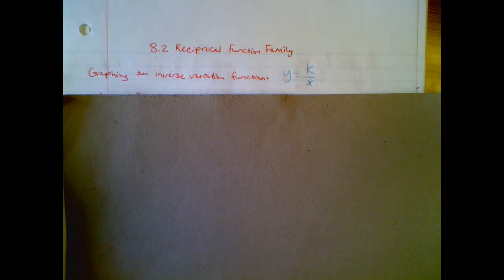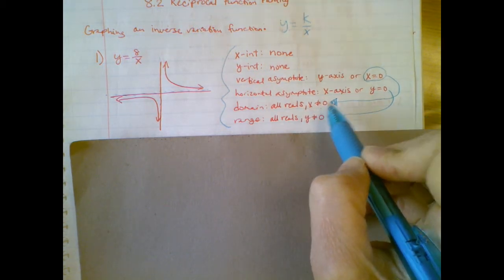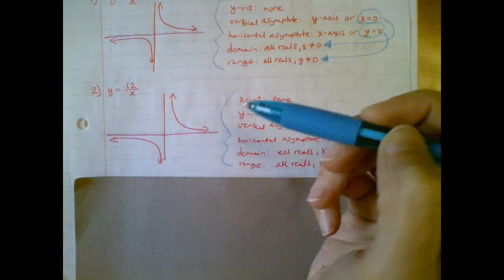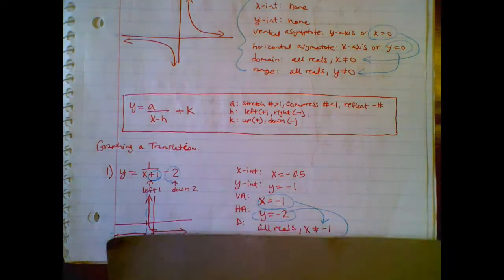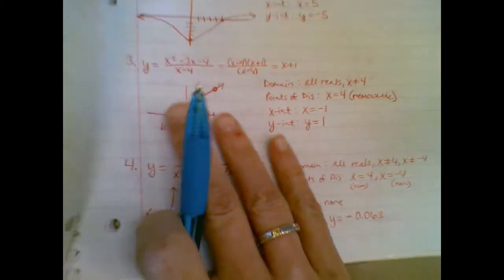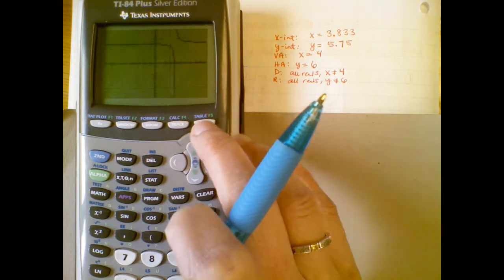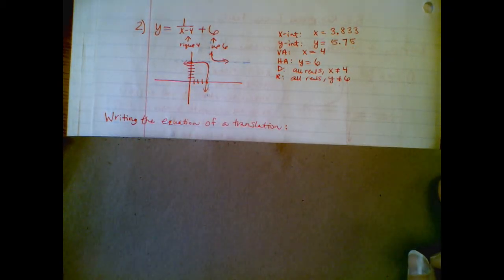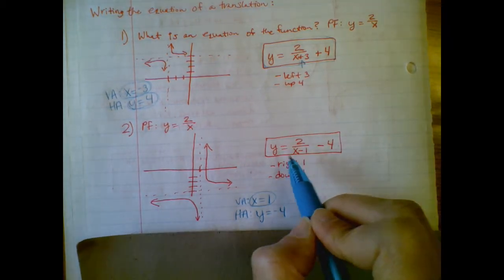Alg 2 - 8.2